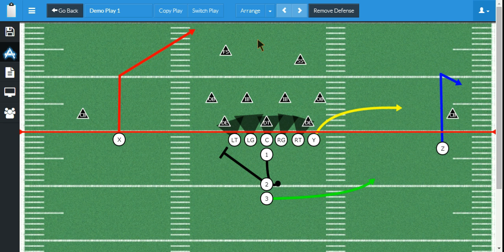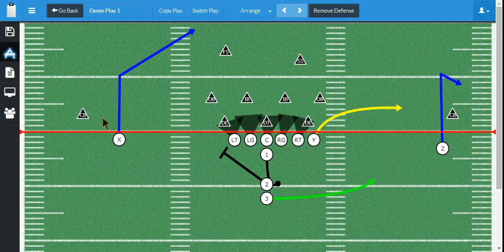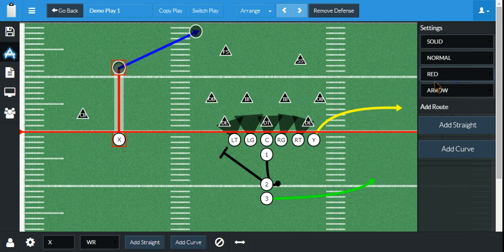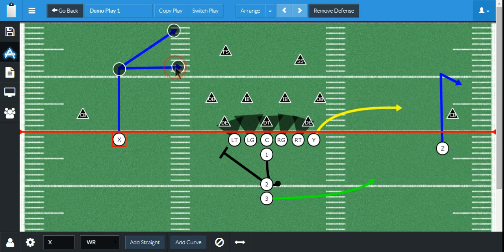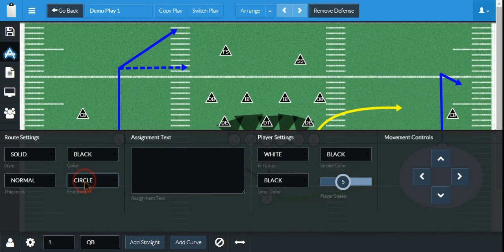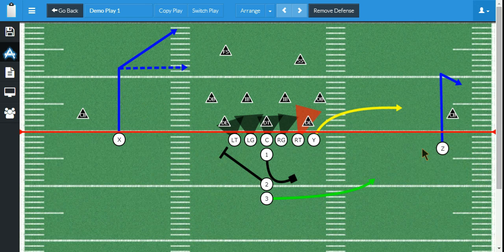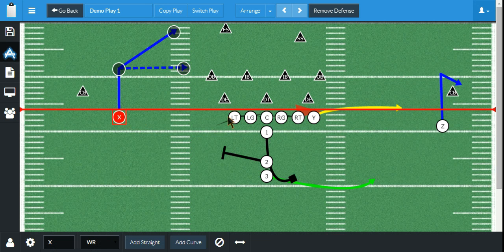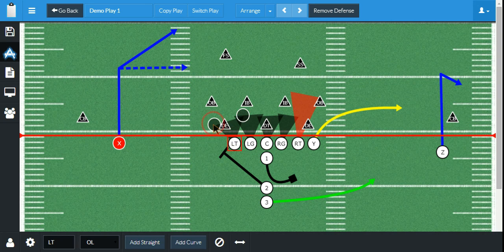Customizing Routes and Players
This video demonstrates how to customize your route drawings and player appearance using CoachYouths Football Playbook Designer